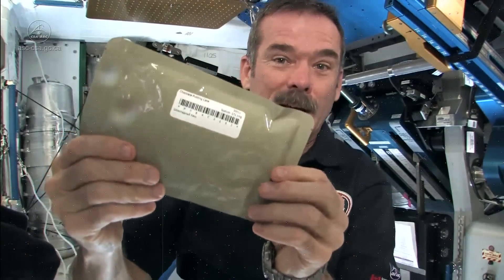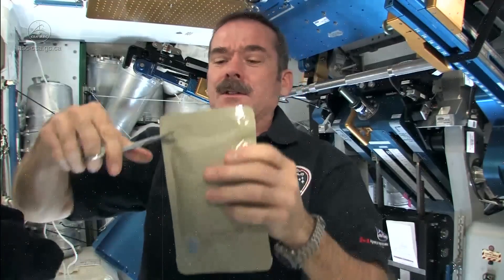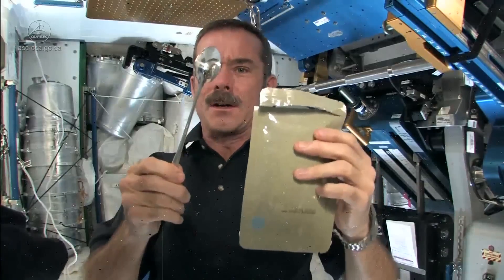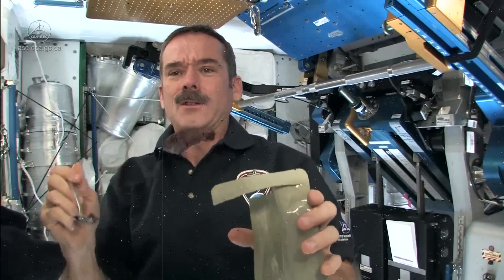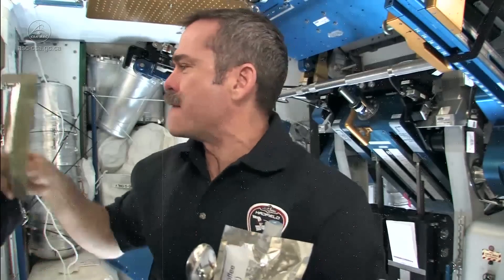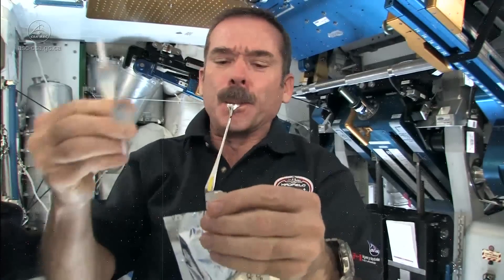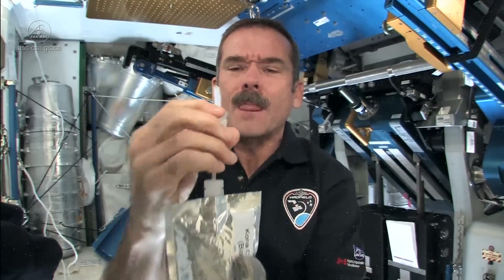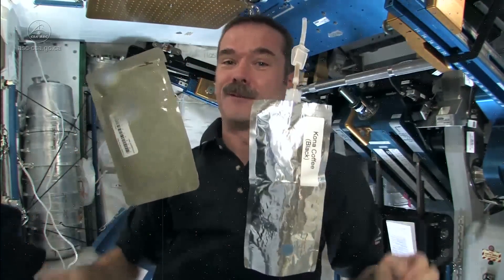Eating Dessert Aboard the Space Station | CSA Science Full HD Video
- after eating dinner, astronaut Chris Hadfield shows how to eat dessert while aboard the space station.